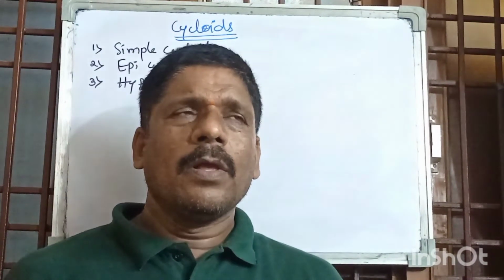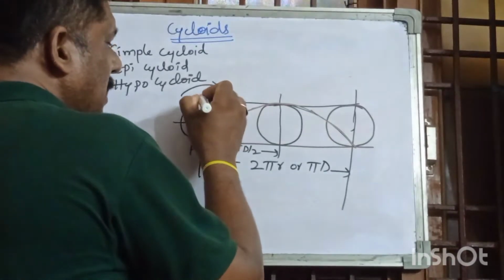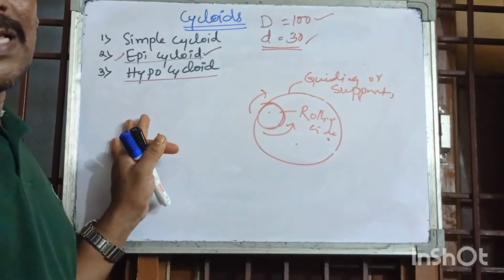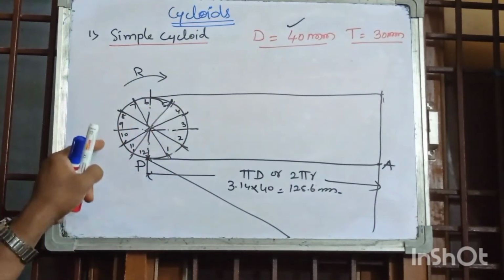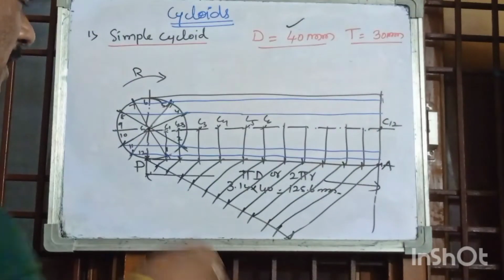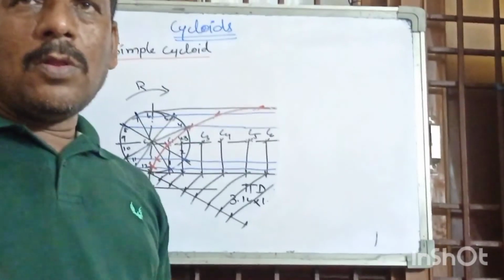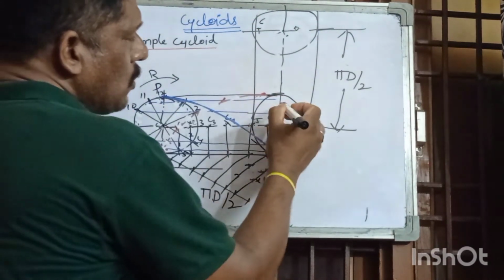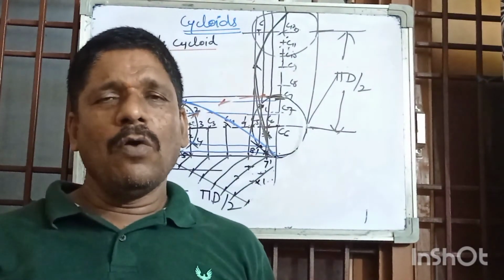Simple Cycloid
cycloids